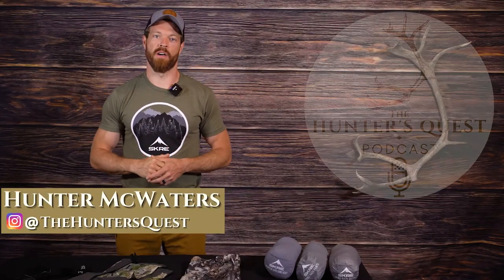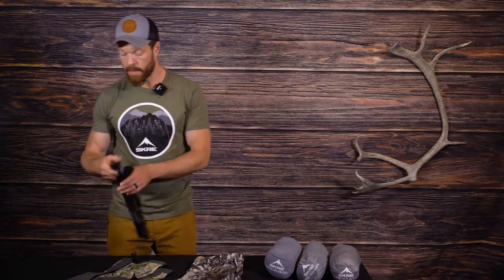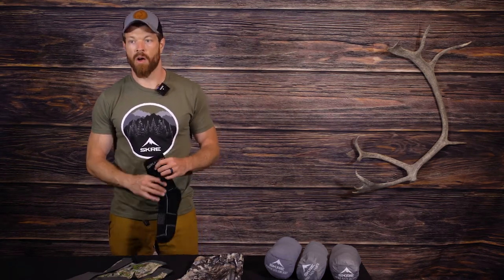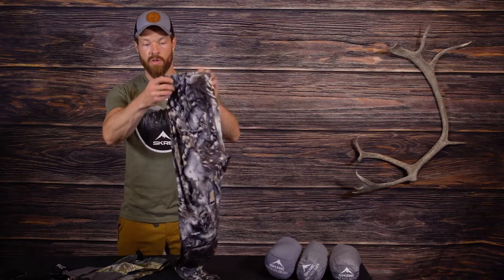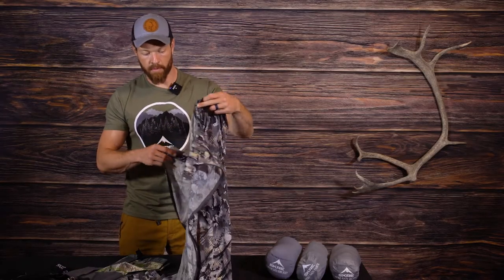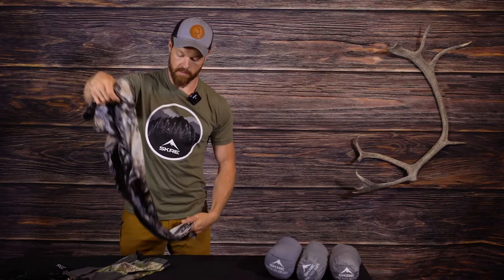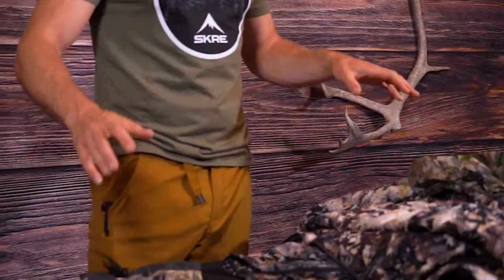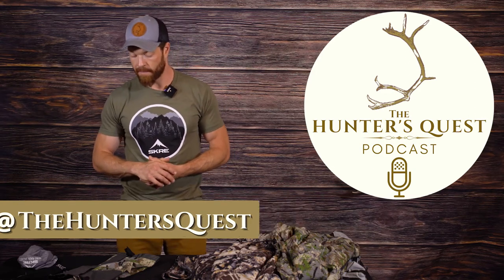SKRE Gear REVIEW | 5 Items That Never Leave My Pack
Here's a quick gear review I made for SKRE Gear of 5 of the most versatile pieces of hunting clothing that I pretty much carry with me on every hunt.

Check me out on Instagram @TheHuntersQuest and @Hunter.McWaters